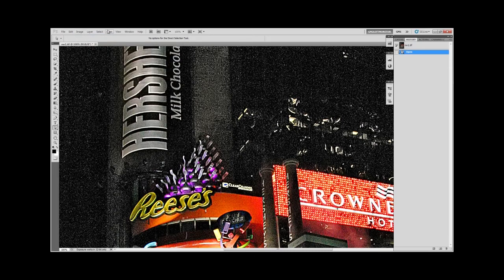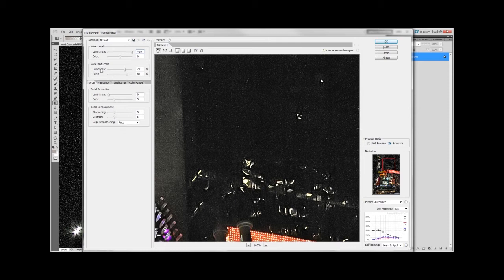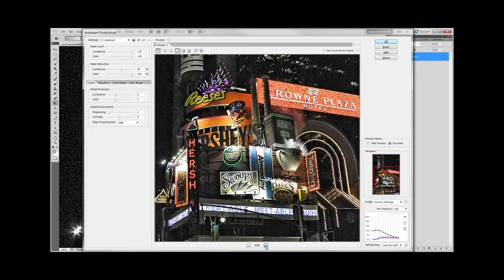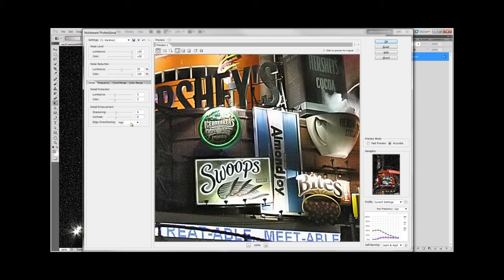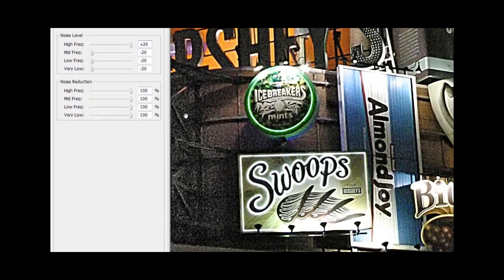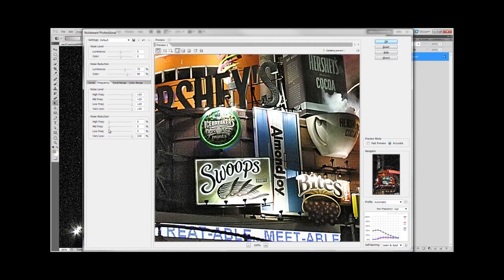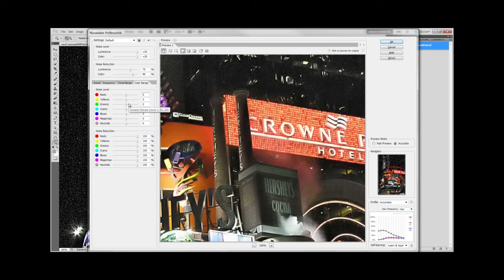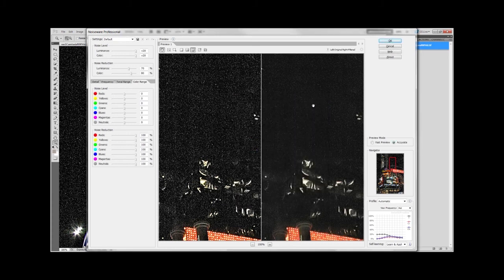Comprehensive Noiseware How-To Video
In this tutorial we're going to show you how to use Noiseware Pro Plugin inside of Photoshop CS5.